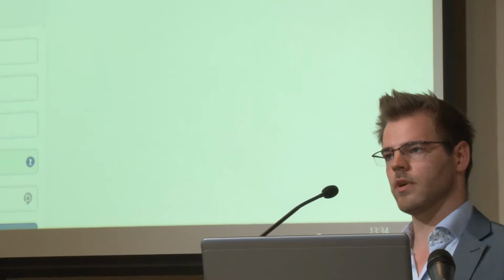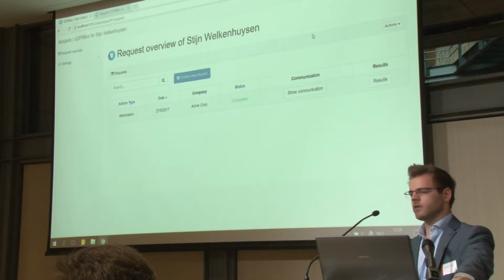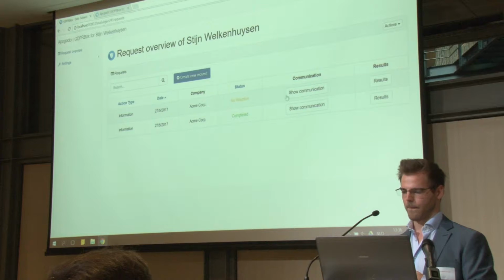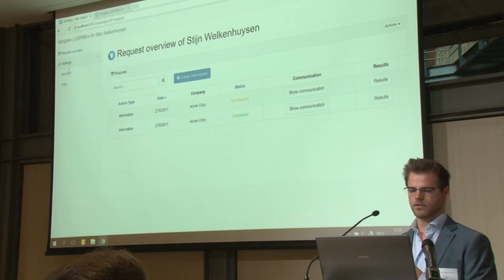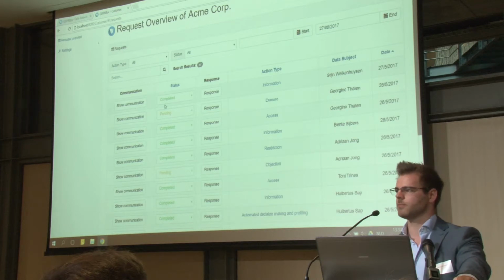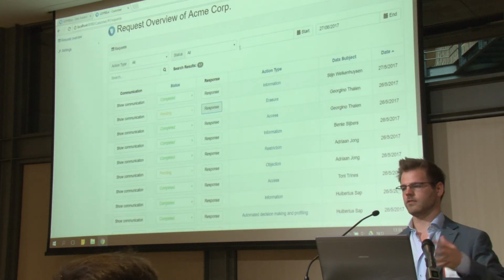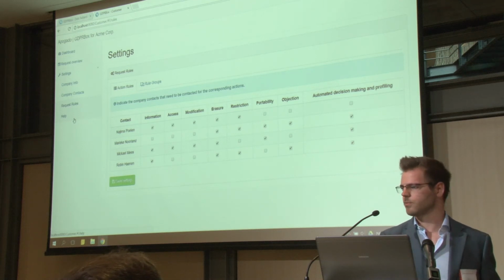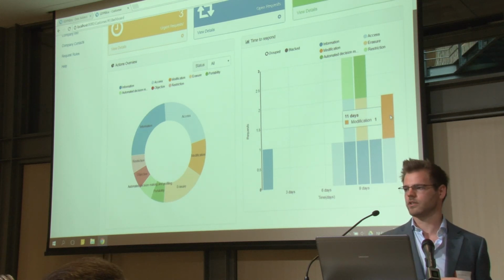Sweet Dreams with Smart GDPR 05 - Data subject rights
Data subject rights by Stijn Welkenhuysen

Sweet Dreams with Smart GDPR event on Tuesday, 27 June 2017 in Brussels